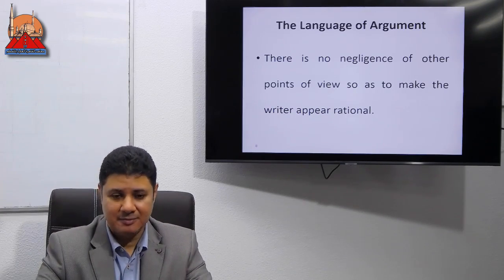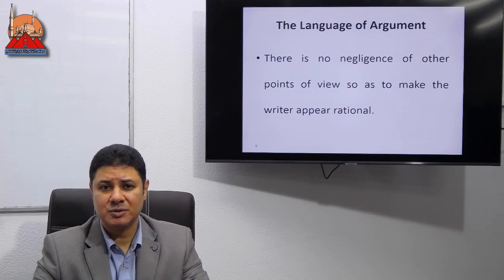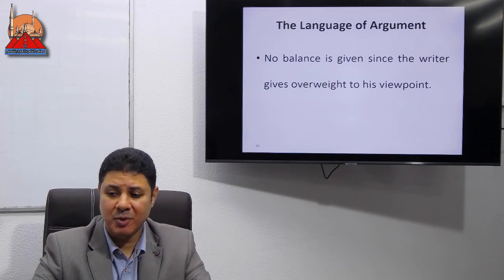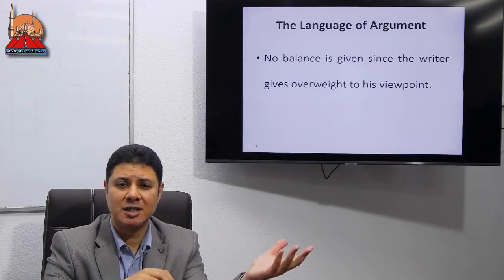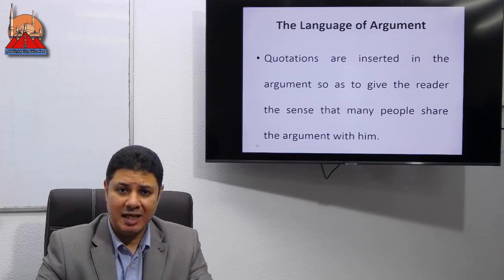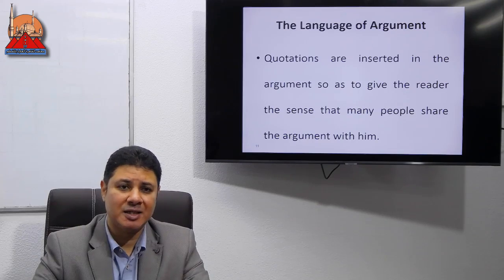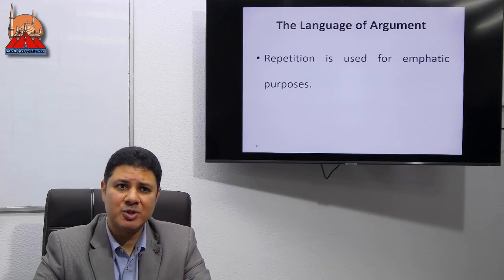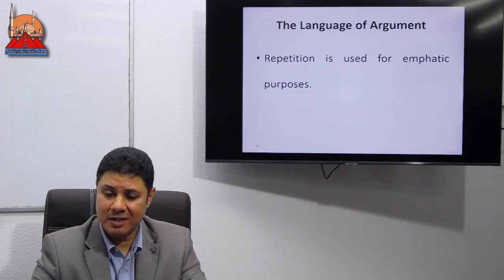الفرقة الرابعة لغات مادة مقال المحاضرة الرابعة بتاريخ 1 12 2020